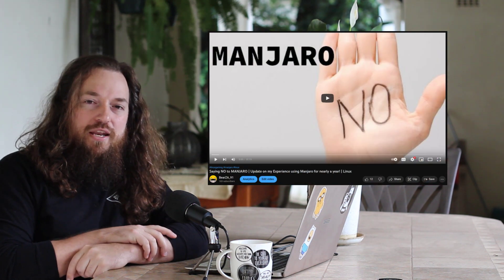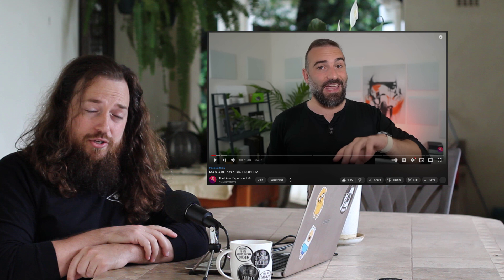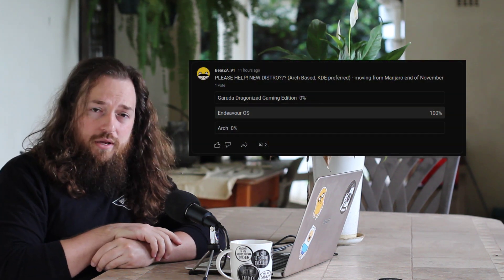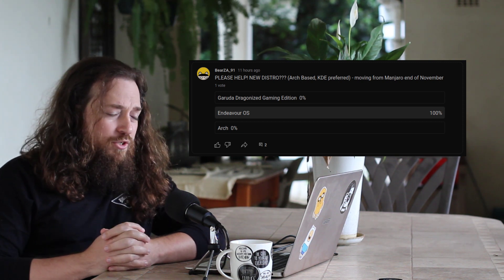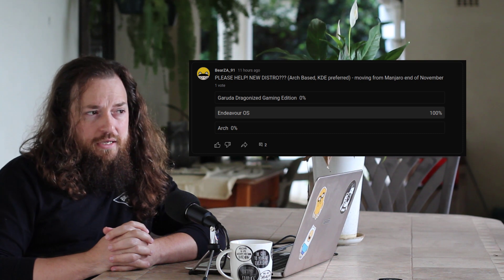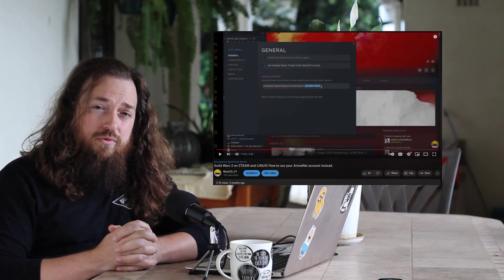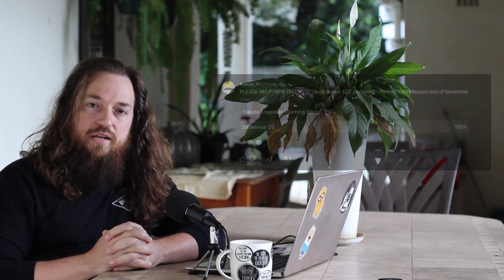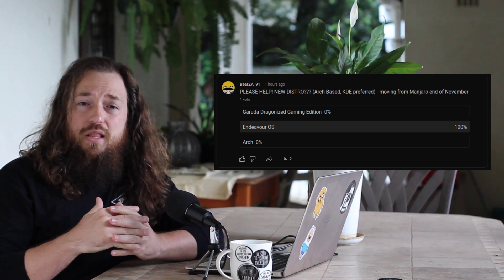Let's Talk | MANJARO & my next Linux Distro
00:00 - Intro (Coffee)
00:13 - Welcome / Manjaro use for last year
04:00 - Time for a change (Garuda Dragonized Gaming or EndeavourOS???)
05:20 - Check out my other videos/ Guildwars 2
05:47 - Channel upgrade (Advanced features)
06:11 - Cheers!

04:20 Meant to say I am biased towards Garuda, not against sorry.

So my experiment has come to an end. Manjaro is in fact not the best Linux distribution for newcomers. Moving over to Linux from Windows might be better done with other, more gaming-specific distros. Since I am a fairly technical user I really can use whichever distro now, it does not have to be particularly newcomer-friendly.

Please do let me know which Distro you think I should move to, and go vote on my community page. I love the KDE desktop environment though.